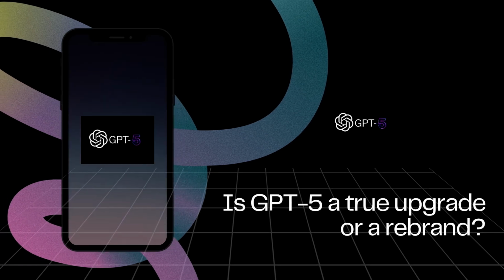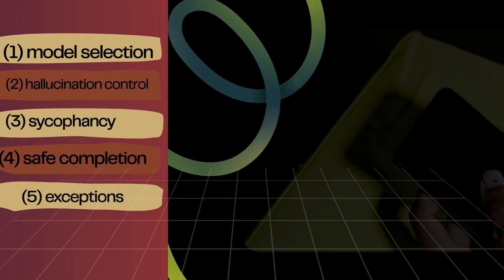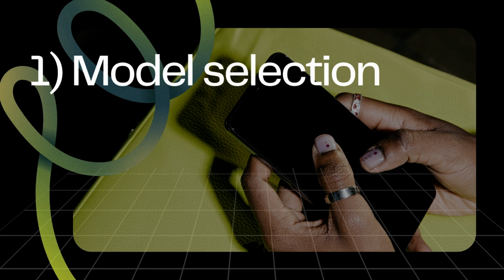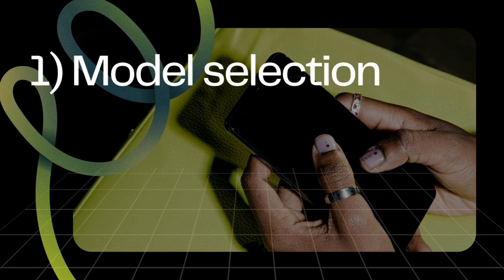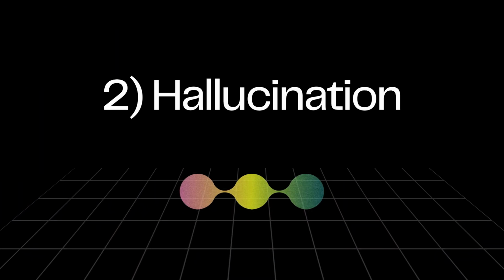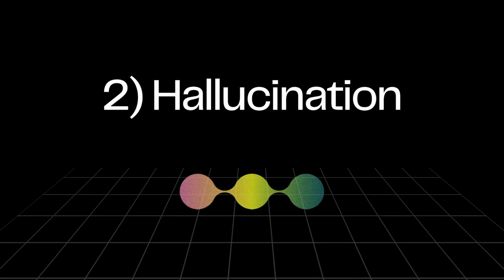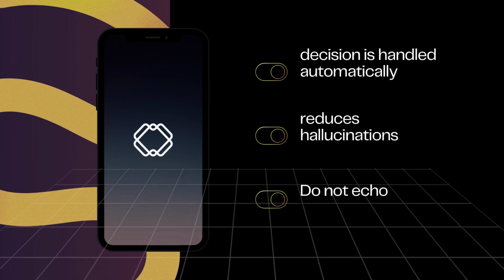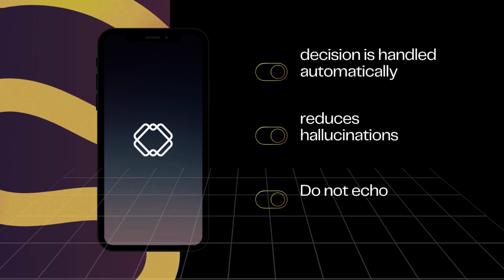GPT-5 vs GPT-4 Which AI Model REIGNS SUPREME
GPT-5 vs GPT-4 | GPT-5 explained

Description:

Welcome to DataAICore! Are you wondering if GPT-5 is truly better than GPT-4 or if it’s just another overhyped release? In this video, we break down GPT-5 vs GPT-4 in five key areas:
1️⃣ Model Selection (speed vs deep reasoning)
2️⃣ Hallucination Control (accuracy & trust)
3️⃣ Sycophancy (does it still blindly agree?)
4️⃣ Safe Completions (helpful yet safe answers)
5️⃣ Exceptions Handling (how it handles errors & limits)

We’ll compare how GPT-4, GPT-4.1, GPT-4o performed and see whether GPT-5 brings real upgrades in accuracy, safety, reasoning, and reliability.

By the end of this video, you’ll know:
✅ Where GPT-5 is truly better than GPT-4
✅ Whether the improvements are worth the hype
✅ How these changes matter for developers, AI enthusiasts, and everyday users

Engage with Us:

Have questions or thoughts? Drop them in the comments below! We love hearing from our community and are here to help you on your data and AI journey.

Chapters:
0:00 Introduction
0:56 - Model selection
2:28 - Hallucination
3:36 - Sycophancy
4:43 - Safe completion
6:02 - Exceptions
7:00 - Quick side-by-side (earlier models vs. GPT-5)

GPT-5 vs GPT-4 – The Truth Nobody is Telling You
GPT-5 Explained: Real Upgrade or Just Overhyped?
GPT-5 vs GPT-4.1 vs GPT-4o | Honest Comparison
GPT-5 New Features vs GPT-4 – Should You Switch?
GPT-5 Review | Smarter, Safer & Faster than GPT-4?
GPT-5 Compared to GPT-4 – What Changed?
GPT-5 vs GPT-4 Full Breakdown (Hallucination, Safety, Speed)
Is GPT-5 Really Better Than GPT-4? | Detailed Analysis
GPT-5 Improvements Explained in Simple Terms
GPT-5 vs GPT-4: Accuracy, Reasoning & Safety Tested